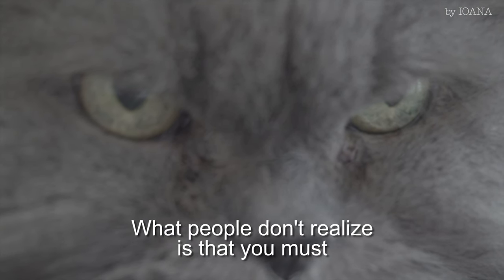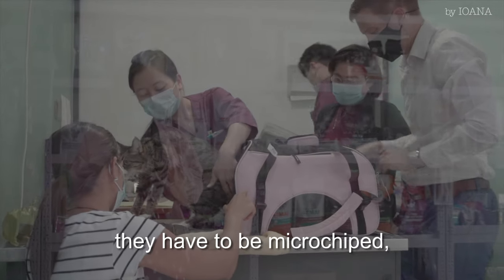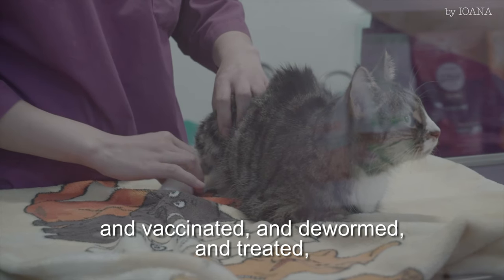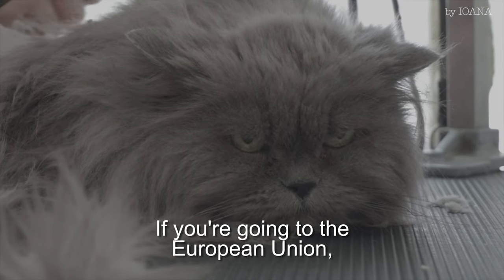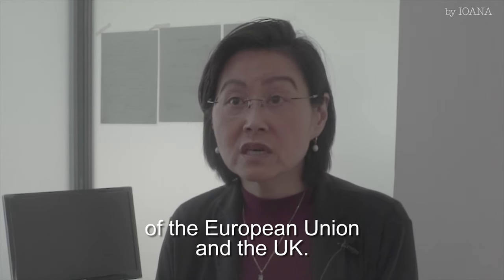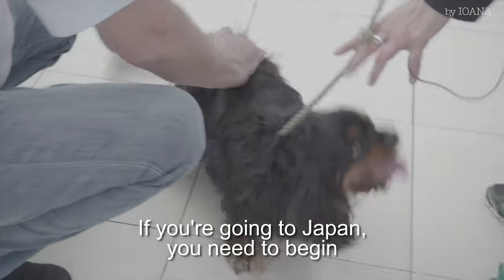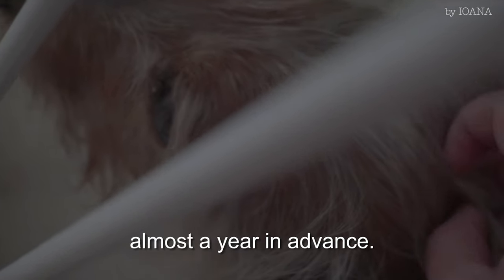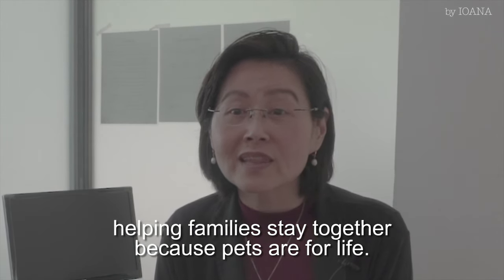How to Bring Pets In and Out of China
Traveling to and from China with your pet can take months of preparation. Whether you brought your beloved pets with you in China or adopted your pets locally, make sure to do your research earlier rather than later to avoid  unpleasant surprises.

‘’You can absolutely bring your pet with you in China. Please don't be afraid of having an animal adopting an animal and then feeling that you're not going to be able to take your pet with you. We're here to help you because our mission is very much helping families stay together because pets are for life.’’, says Mary Peng - CEO & Founder of International Center for Veterinary Services